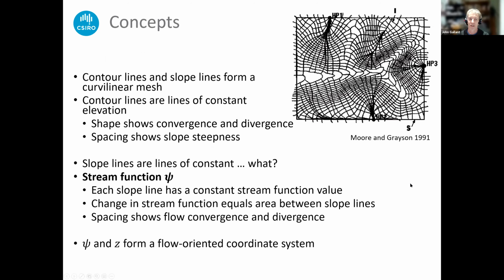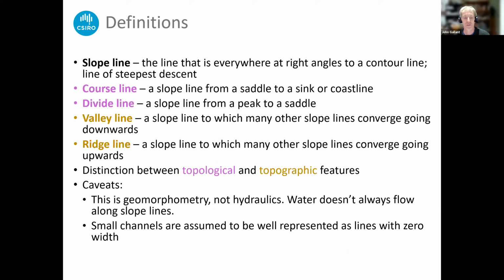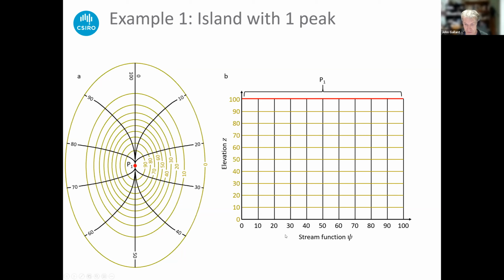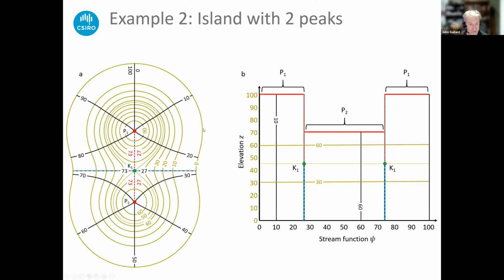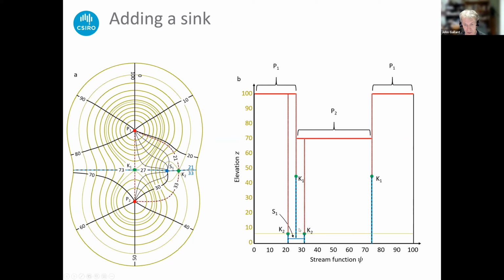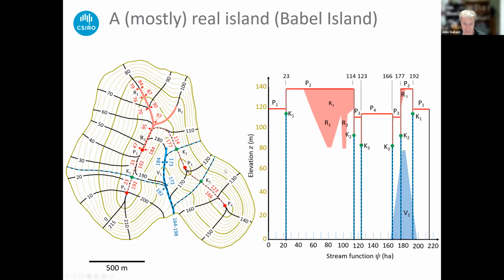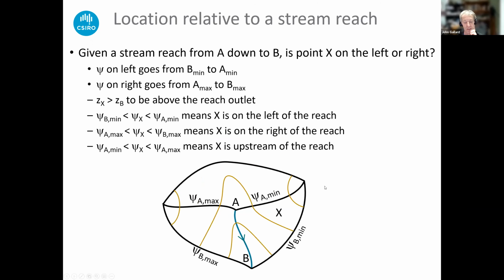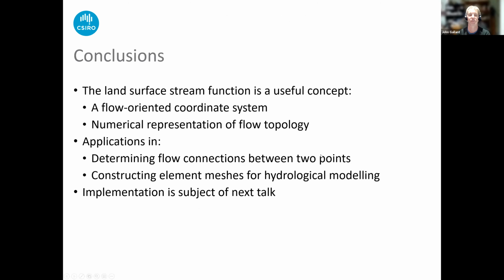Geomorphometry 2021 - John Gallant - The surface stream function: representing flow topology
Geomorphometry 2021 - John Gallant - The surface stream function: representing flow topology with numbers